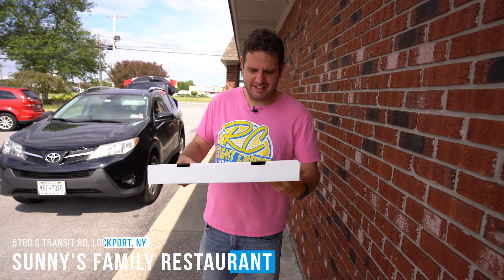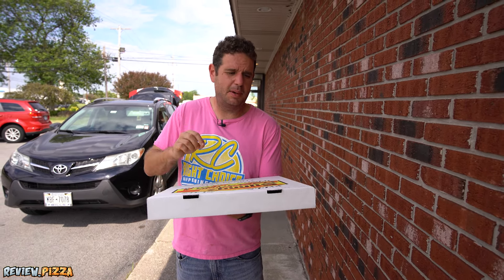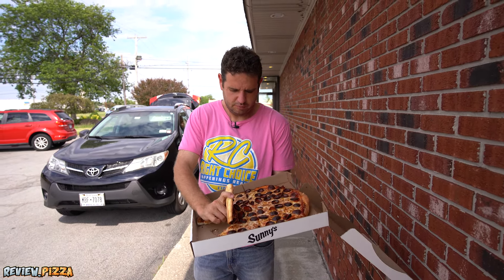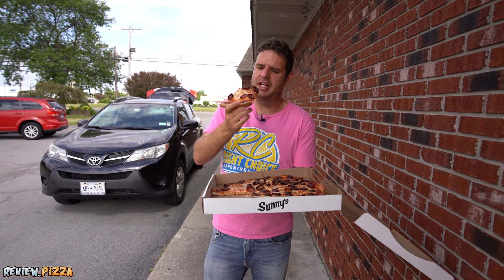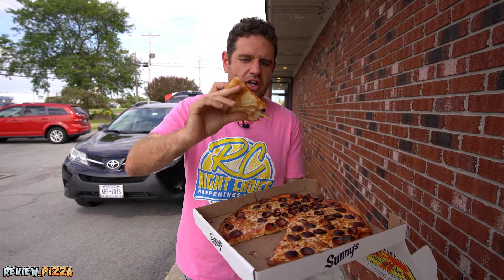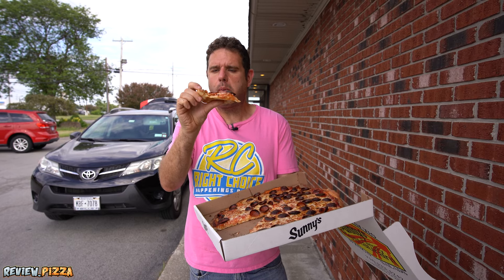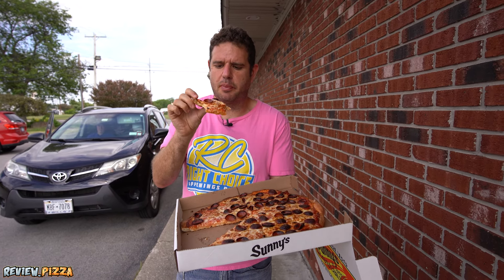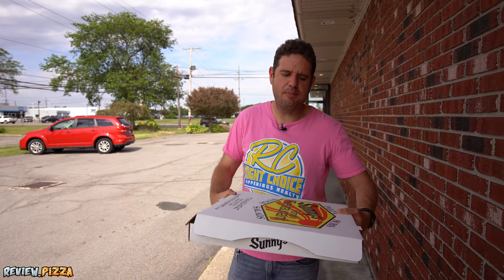Sunny's Family Restaurant Pizza Review